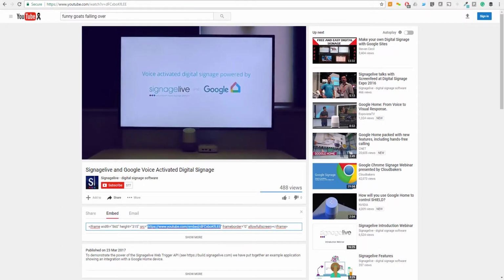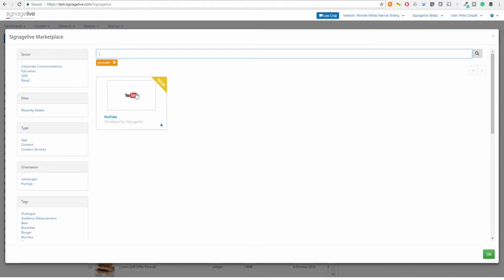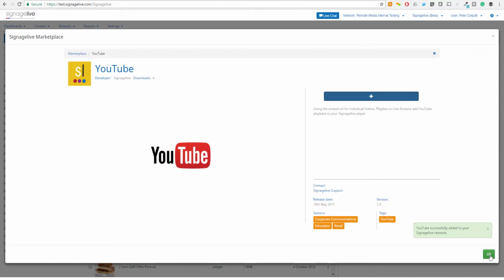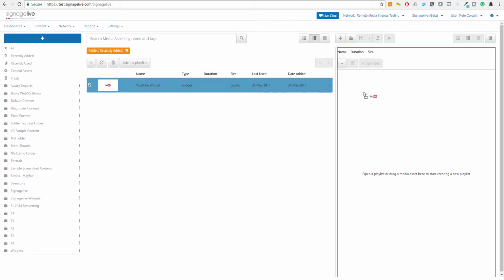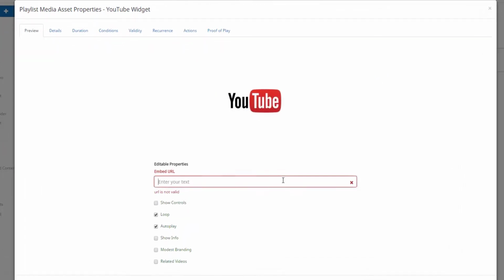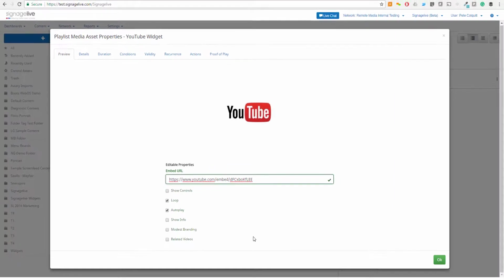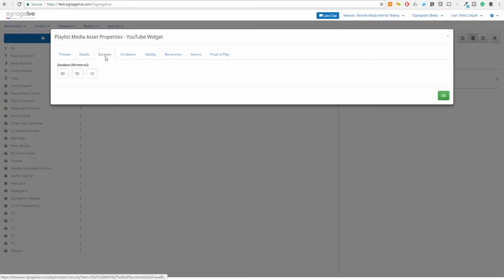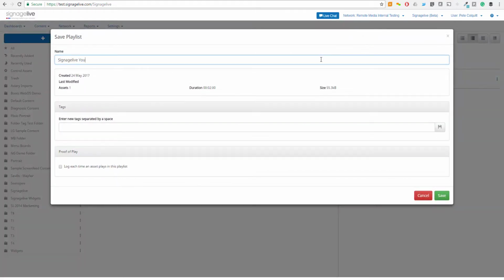Signagelive YouTube widget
Find out more about Signagelive here

Take a look at our great new Youtube Widget which can be used across our supported Media Players.